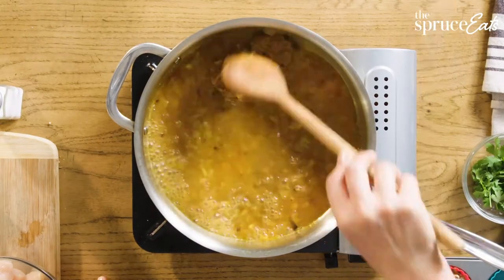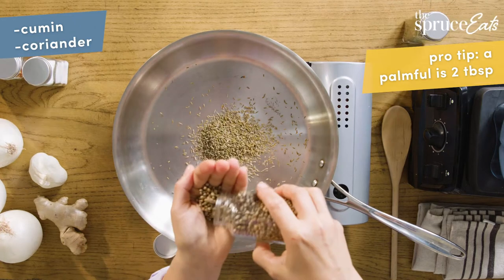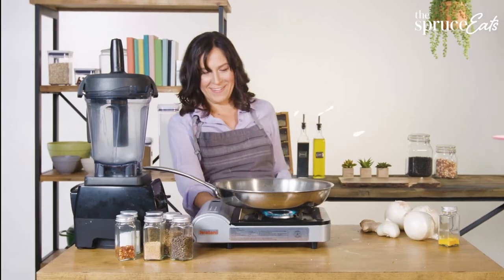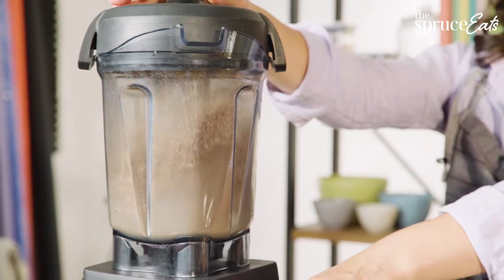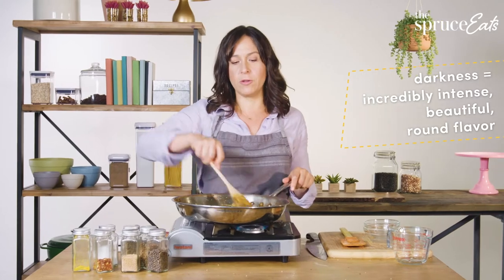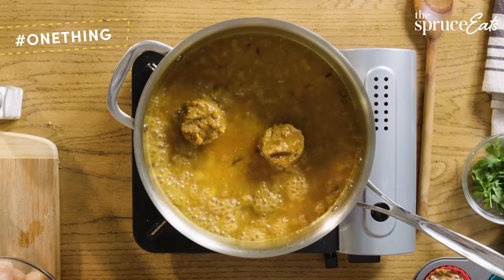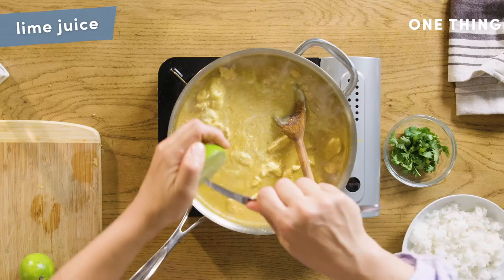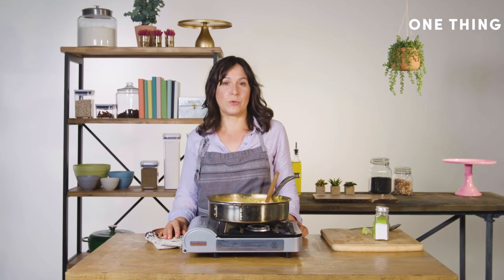Frozen Flavor Bombs | One Thing by The Spruce Eats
If you want to plan ahead for a busy weeknight, prepare our easy frozen flavor bombs. In this video our Editorial Director, Heather Ramsdell walks us through how to combine spices with fat and onions to make concentrated frozen pucks that can be combined with other ingredients for countless dinner possibilities. This is One Thing from Spruce Eats a video series where our editors share the one thing they are passionate about each week.